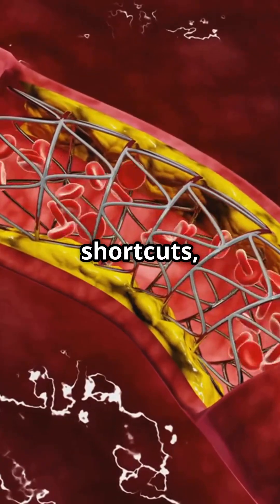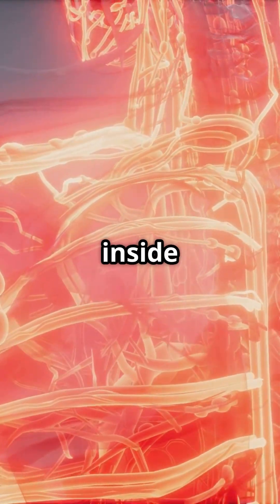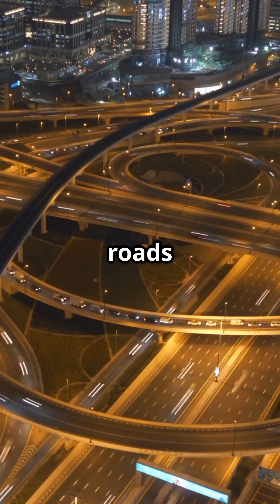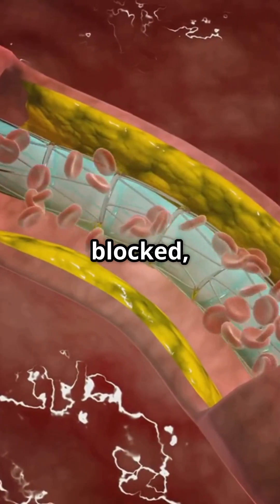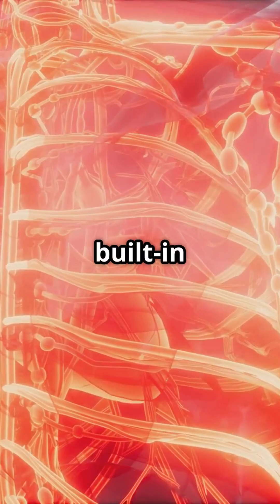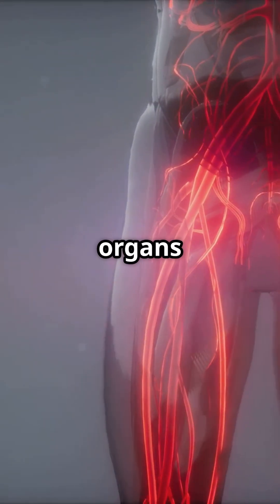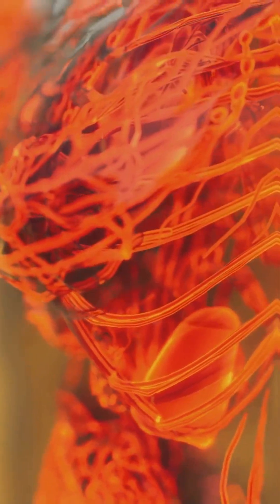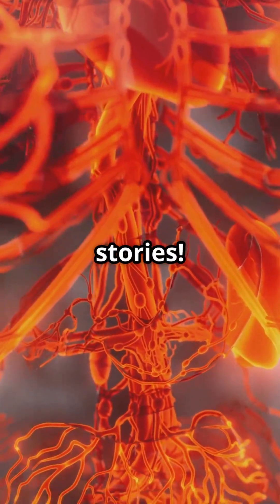Blood on the Move: How Your Body Finds a Way!!!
❤️ What Do We Mean by “Rerouting Blood”?
Your body is a master of circulation. When demands change—whether from exercise, temperature shifts, or injury—it reroutes blood flow to where it’s needed most.

This isn’t conscious effort; it’s automatic, controlled by vessels, valves, and signals from the nervous system.

🧬 How the Body Reroutes Blood
Vasodilation: Blood vessels widen to increase flow to muscles or skin.

Vasoconstriction: Vessels narrow to reduce flow in less‑critical areas.

Shunting: Specialized pathways redirect blood from one region to another.

Autonomic control: The nervous system adjusts circulation instantly without conscious thought.

Capillary networks: Tiny vessels open or close depending on oxygen demand.

📊 Everyday Examples
Exercise: Blood shifts from the digestive system to muscles for performance.

Temperature regulation: In heat, blood moves to the skin to release warmth; in cold, it’s pulled inward to conserve heat.

Injury response: Blood is rerouted to damaged tissue to deliver clotting factors and immune cells.

Digestion: After eating, blood flow increases to the stomach and intestines.

🩺 Why It Matters for Us
Shows how the body balances survival priorities in real time.

Explains why we feel flushed during workouts or pale in shock.

Helps doctors understand circulation problems in conditions like heart disease or diabetes.

Inspires medical technology that mimics natural rerouting systems.

🤯 The Big Takeaway
Your body reroutes blood like a pro—an invisible choreography that keeps you alive, balanced, and ready for anything. The real lesson is that survival depends on constant, precise adjustments happening beneath the surface.